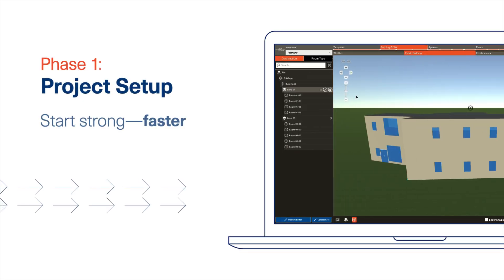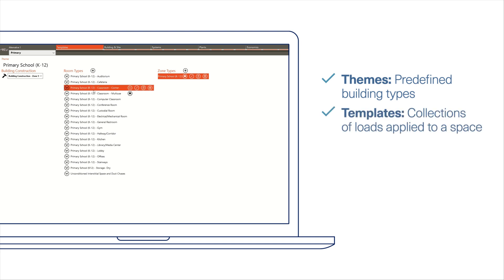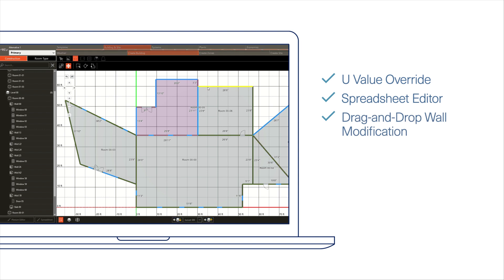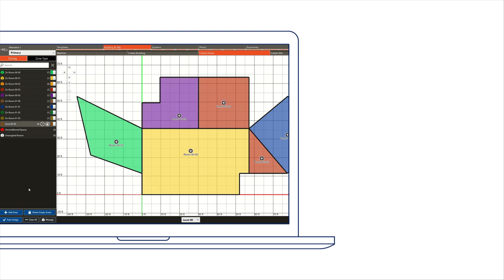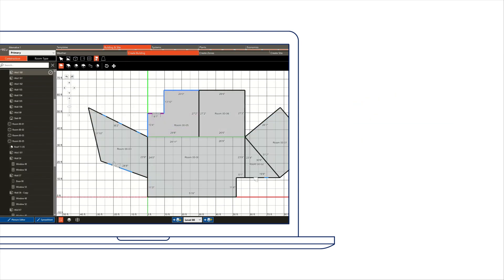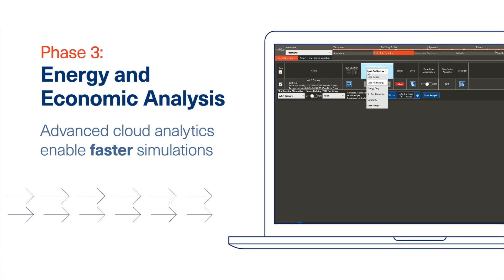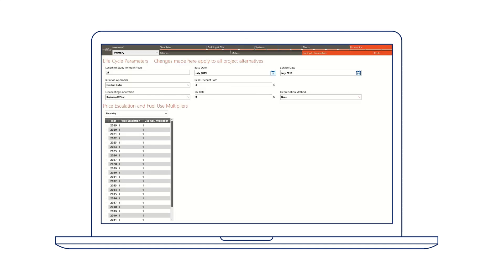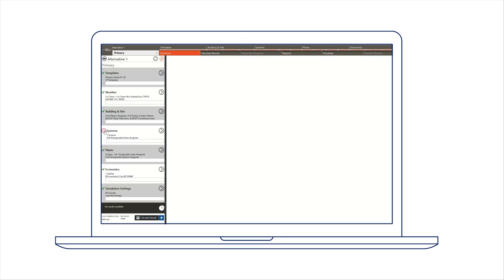TRACE® 3D Plus: Optimizing Building Design for Engineered Success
TRACE 3D Plus is the building design and analysis software that allows you to explore, calculate, and find economic and energy efficient alternatives. By making informed decisions, you can be your professional best.

For additional questions or feedback on TRACE 3D Plus, please reach out to our support center